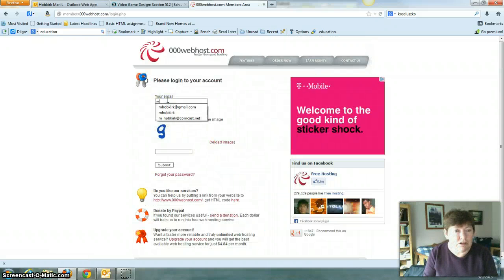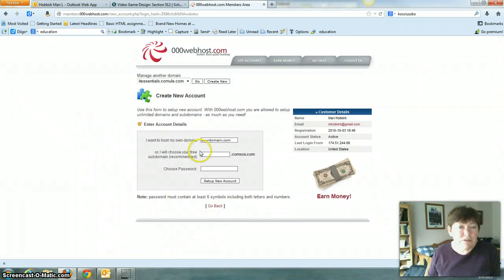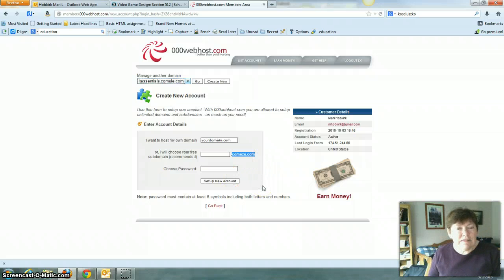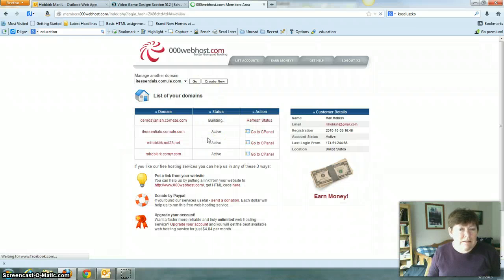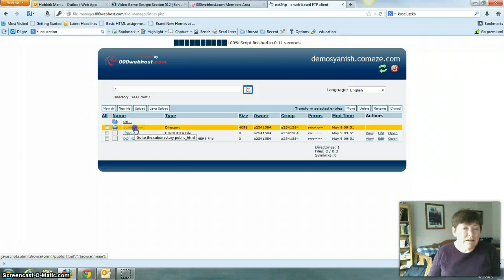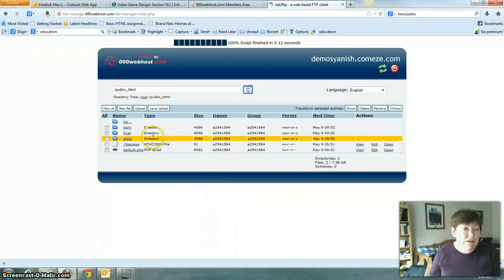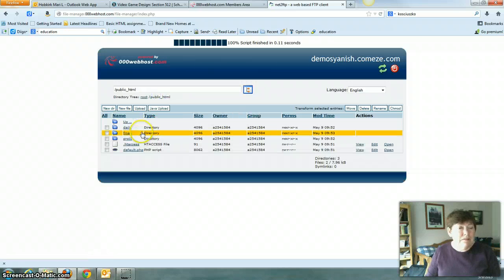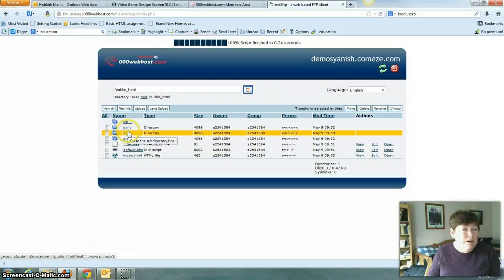SYanish 5-9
Help for Skyler to set up new site